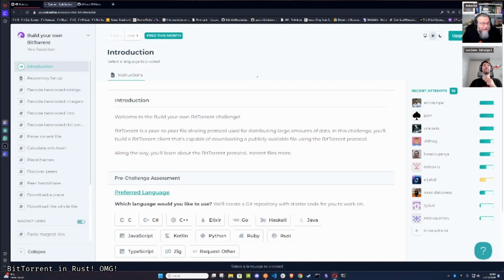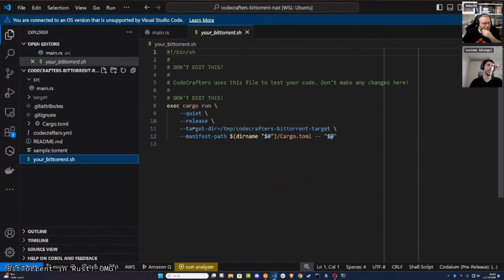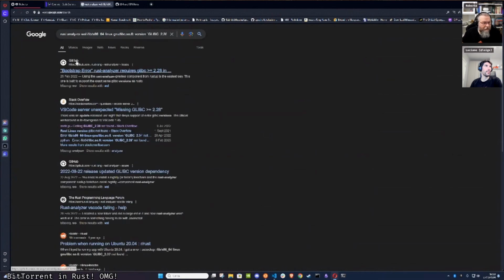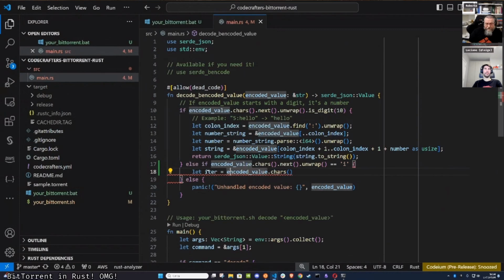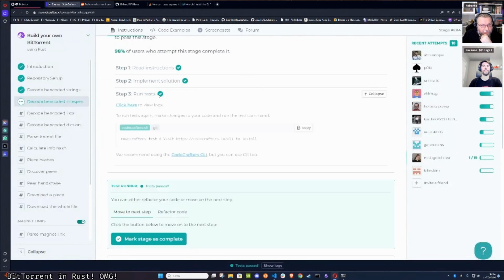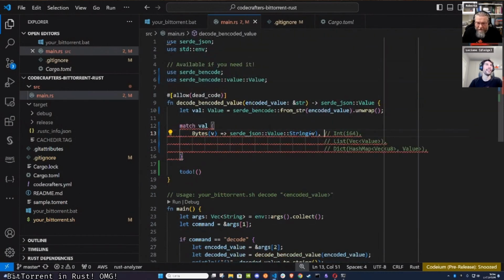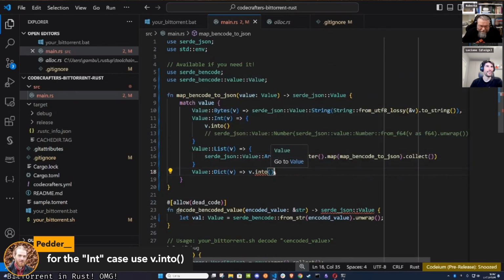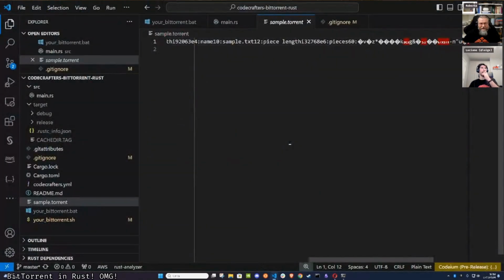Building a BitTorrent Client with Rust - Part 1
**LIVE CODING SESSION: Building a BitTorrent Client with Rust 🤖**

Join us LIVE as Luciano and Roberto take on the CodeCrafters challenge: building their own BitTorrent client from scratch using the powerful Rust programming language! 💻

In this exciting live coding session, we'll embark on an adventure through the world of peer-to-peer file sharing, exploring the intricacies of the BitTorrent protocol and .torrent files. By the end of this journey, you'll have a working BitTorrent client that can download publicly available files using this widely used protocol. 🚀

**About CodeCrafters:**

**Follow along with our repos:** 📁

**Catch the live action on Twitch:**

This session was recorded LIVE on our Twitch channel, so if you want to catch us in real-time next time, be sure to follow us We'd love to have you join us for future live coding sessions, tutorials, and challenges!